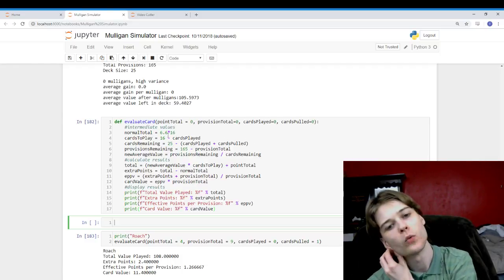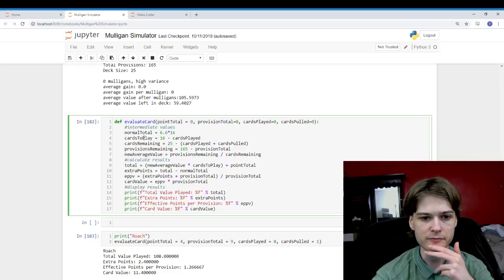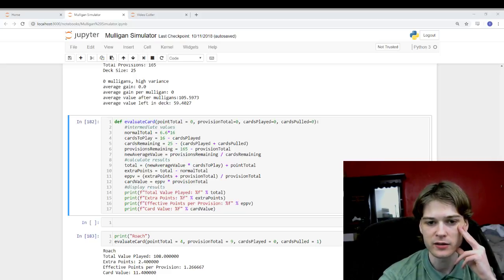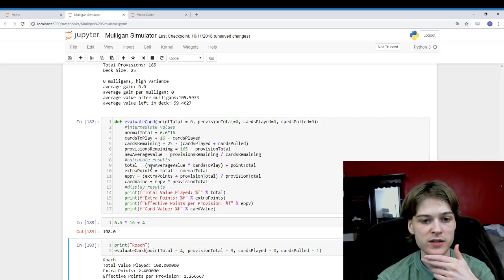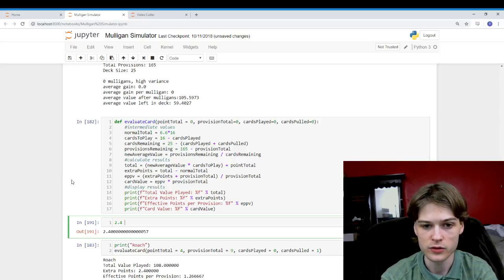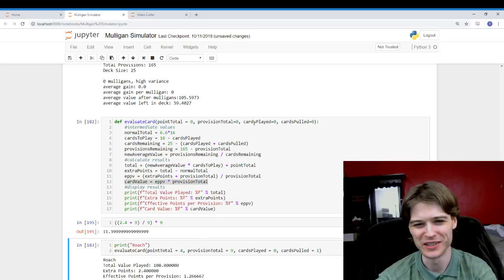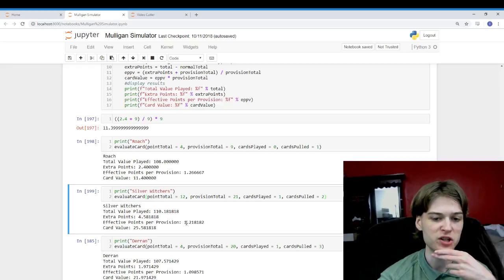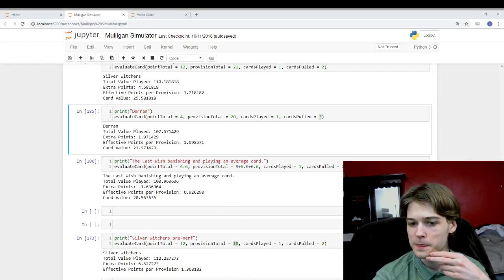The Value of Thinning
The numbers in the previous video/talk were a little rough, these should be both easier to intuitively understand, and more accurate.